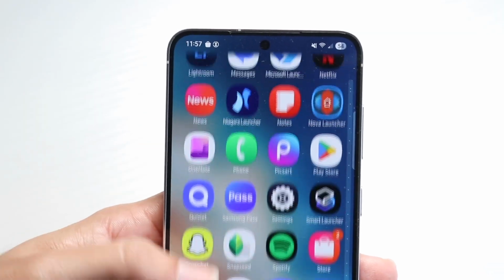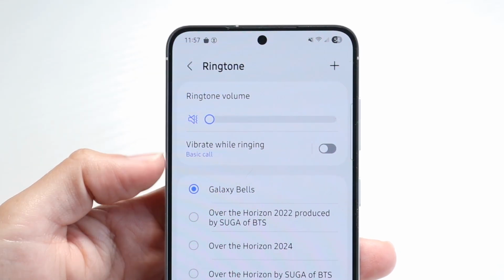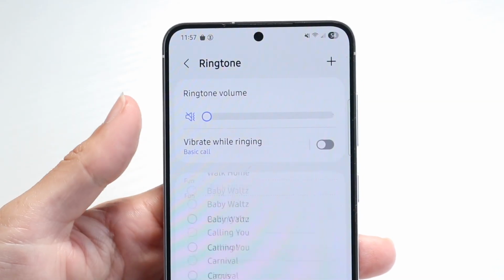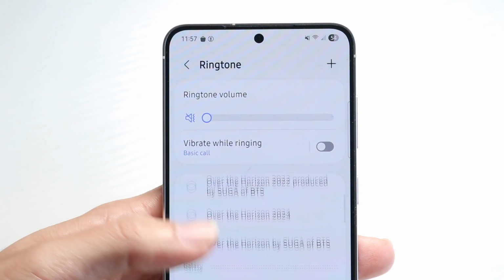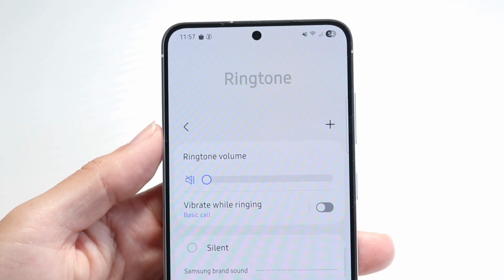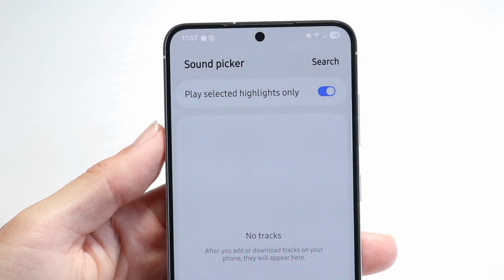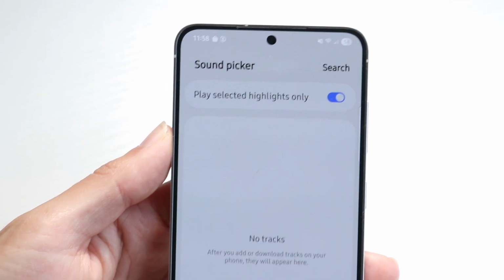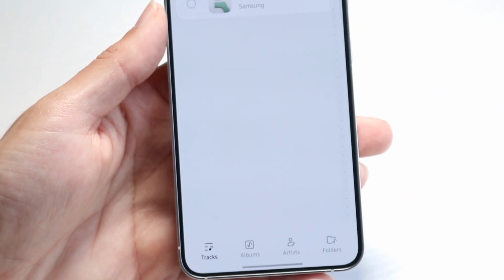How To Make Any Song Your Ringtone On Androids! (2025)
Here is exactly How To Make Any Song Your Ringtone On Androids! (2025)